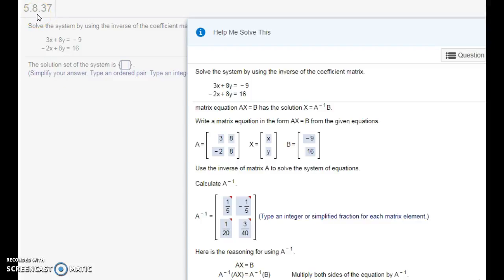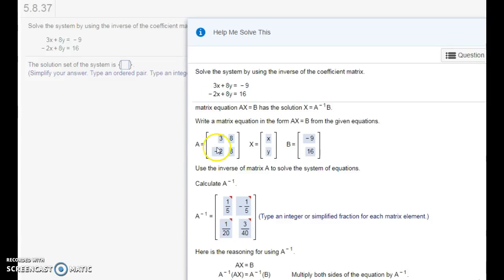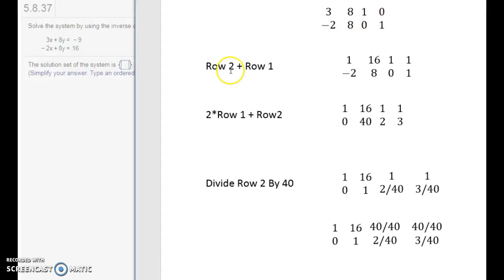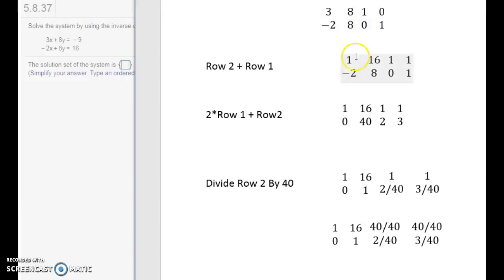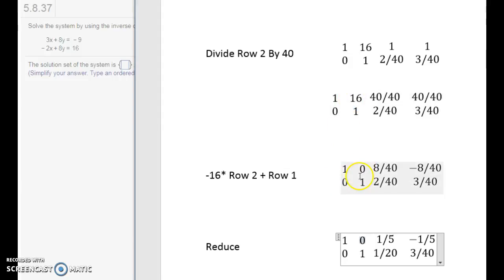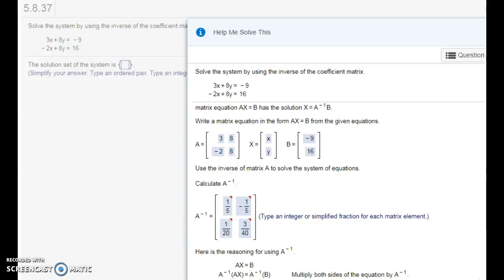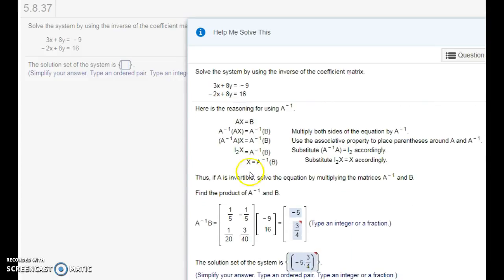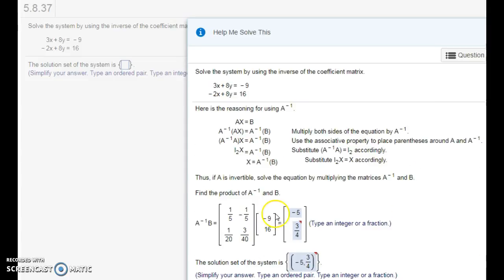Mohave 5.8.37 Question Help